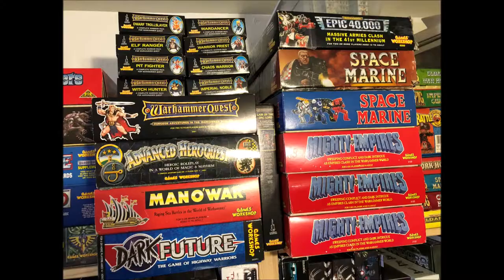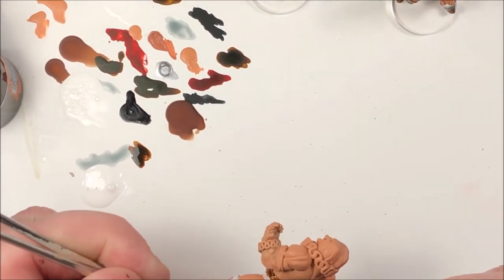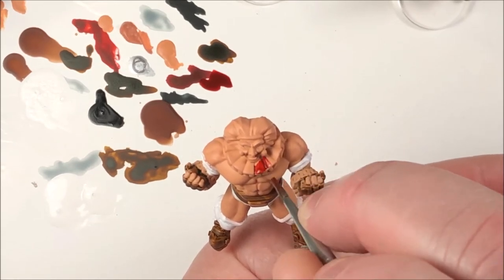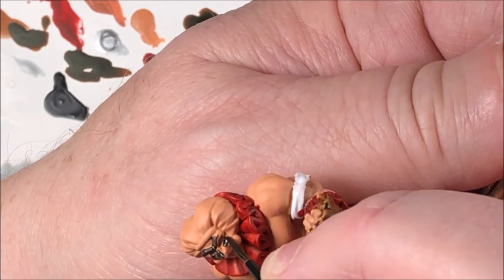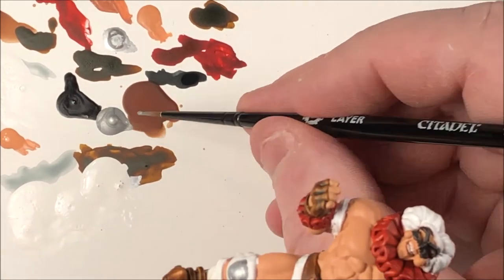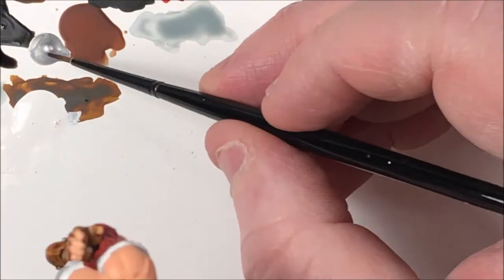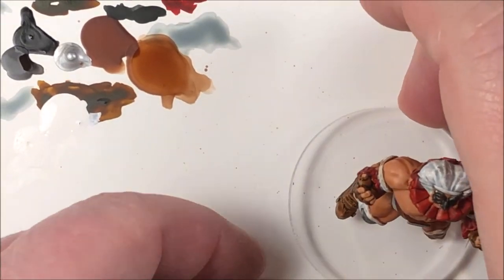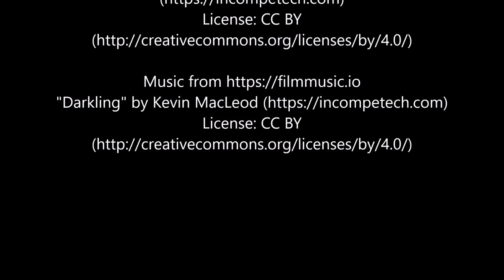Let's Paint Rumbleslam! The Masked Mayhem #3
The Game Room paints up the Masked Mayhem from TTCombat. Perfect for beginners and those looking to paint to a tabletop standard.